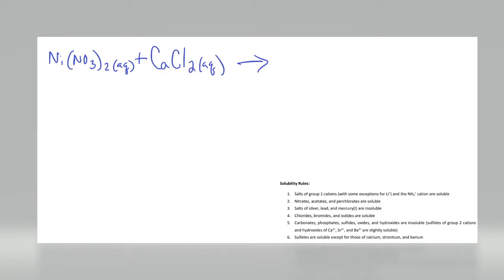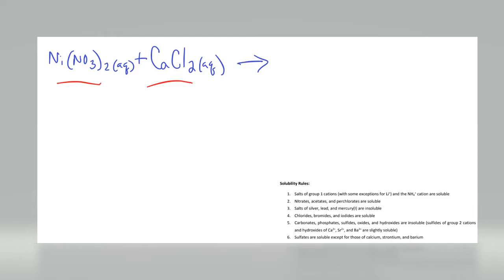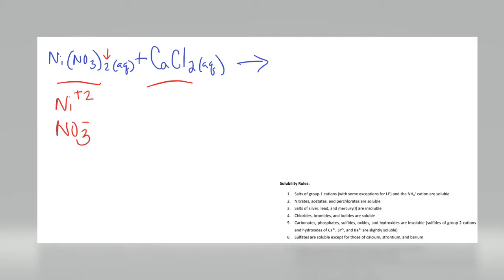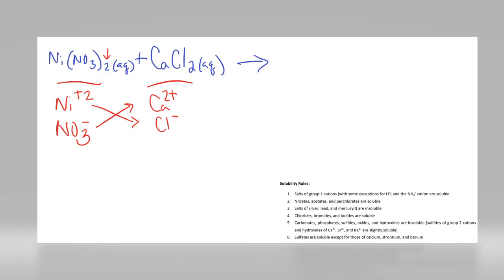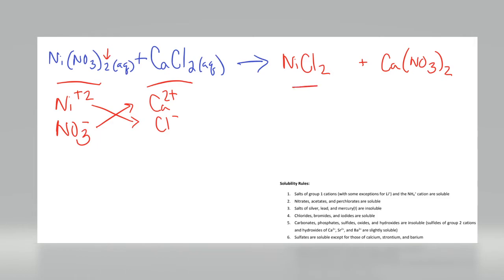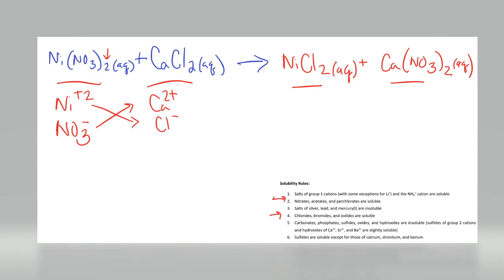Solubility Rules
Is there a precipitate? Let's find out.